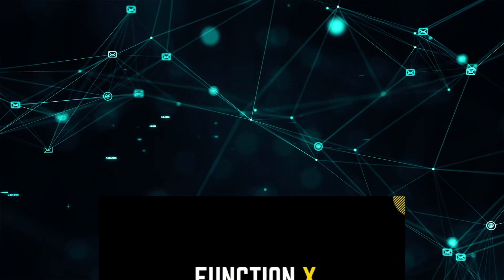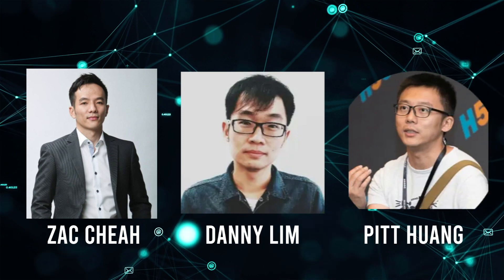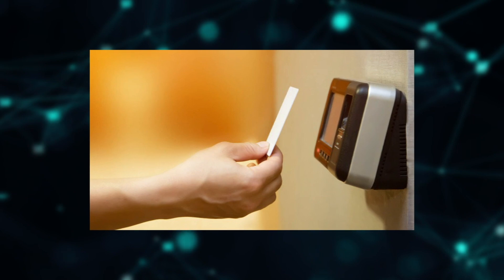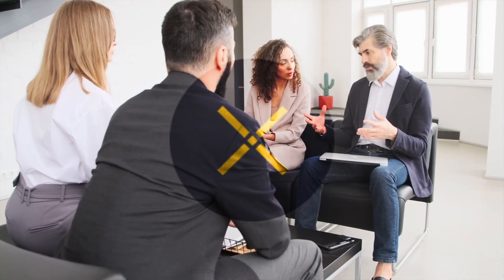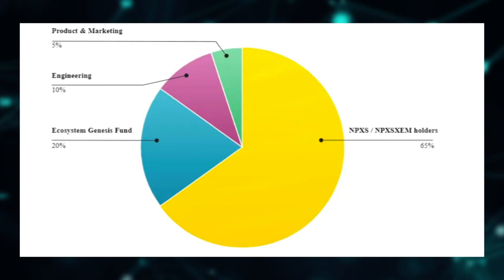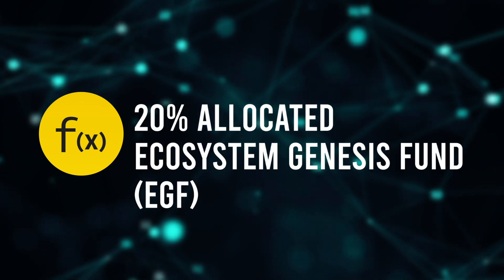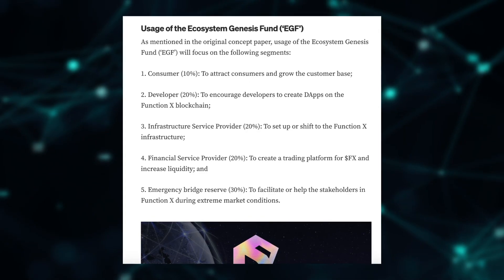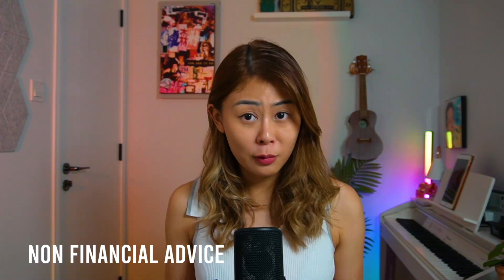Function X: Is there ACTUAL potential for this chain?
We're diving into the depths of Function X to determine whether it's a worthwhile investment opportunity.

Function X, developed by the same team behind Pundi X, aims to revolutionize the blockchain ecosystem with its decentralized and secure architecture. But does it truly live up to its promises?

At the heart of Function X lies the FX Core, a public blockchain that enables seamless communication between multiple blockchains. This innovative approach opens up a world of possibilities for developers and companies seeking enhanced speed and security. Additionally, Function X introduces FXTP, a decentralized alternative to the traditional HTTP protocol, and fx IPFS, a decentralized file storage solution. These cutting-edge features challenge the status quo and promise to reshape how we interact with digital data.

But does Function X go beyond just technological advancements? In this video, we'll also investigate the practicality and potential use cases offered by this ecosystem.

💬  Need help or have any questions? Go ahead and leave them down in the comments below.

About MarginX
MarginX is the world’s first community-based decentralized exchange built on the Function X network, and running via a multi-chain and on-chain infrastructure. It aims to bridge the traditional financial markets and cryptocurrency world by providing a platform where investors can buy, sell and create derivative products of any financial asset, and where every stakeholder has a say in the future of the platform.